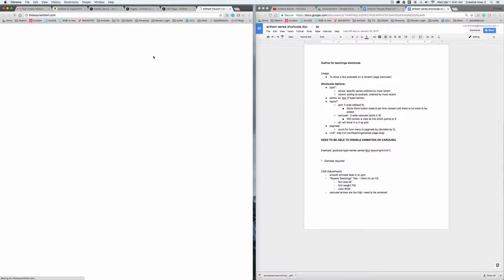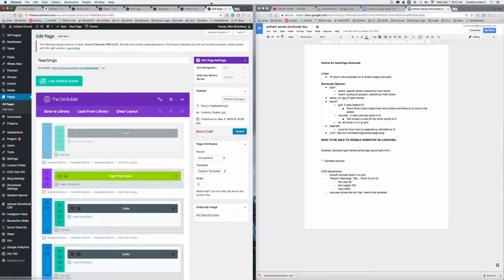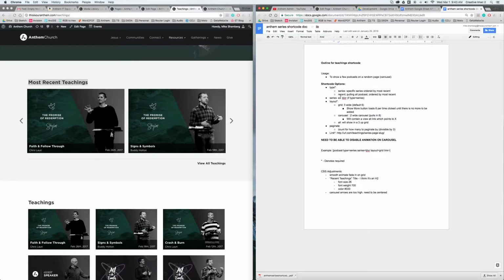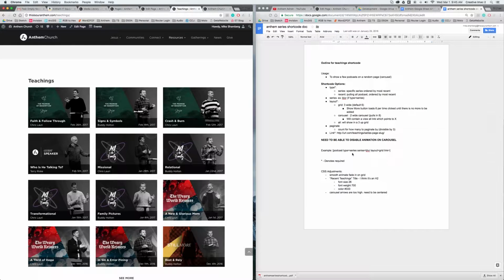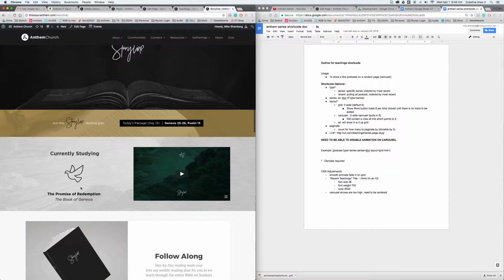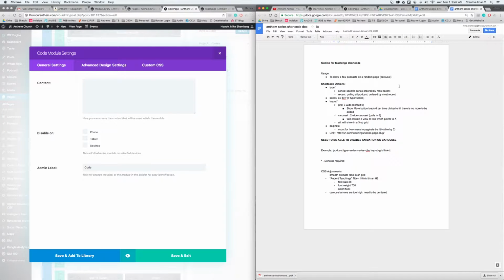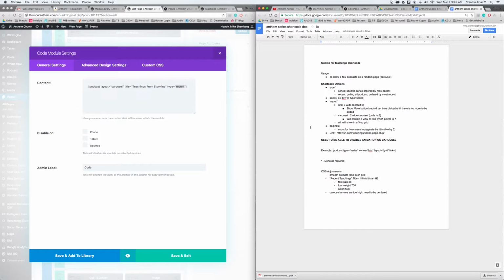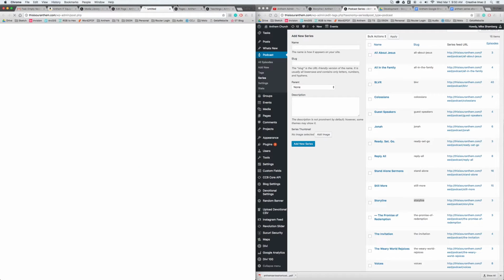How to use the Teachings Plugin